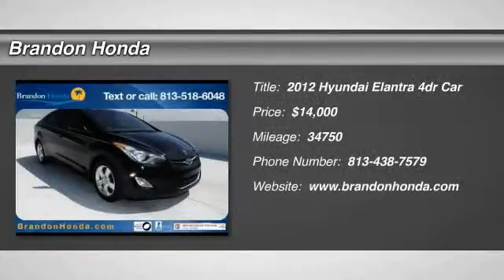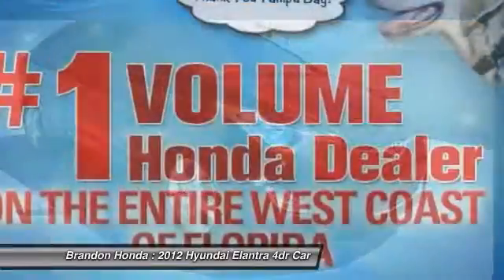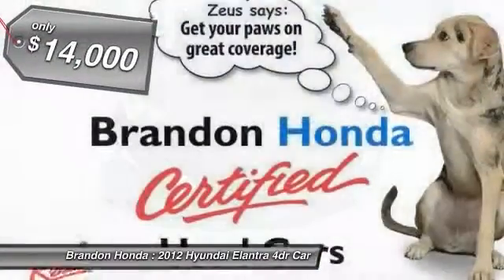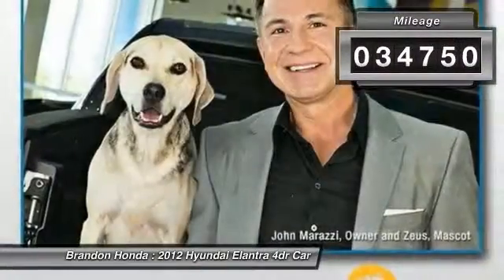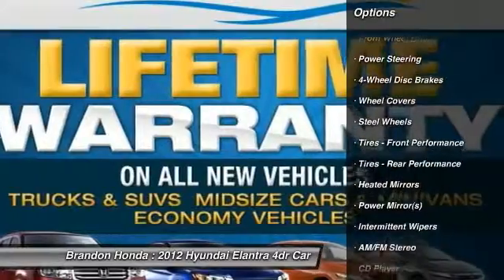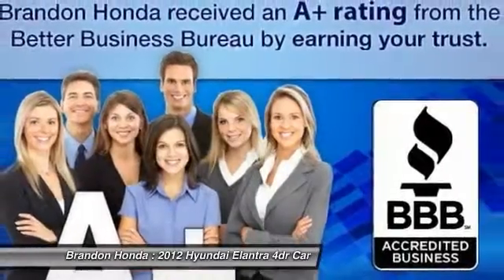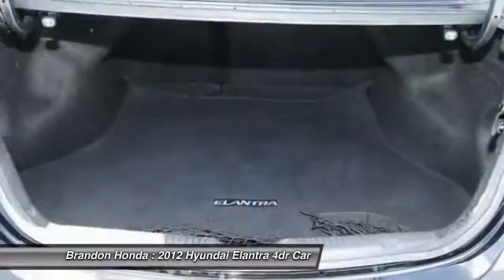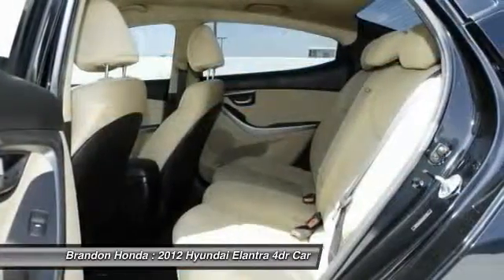2012 Hyundai Elantra Tampa FL H141863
2012 Hyundai Elantra GLS - $14000

Brandon Honda
9209 East Adamo

10 YR/100K WARRANTY, **CARFAX ONE OWNER**, The Brandon Honda Advantage! Talk About a Deal!, And **LOW MILES**. Ready to roll! This vehicle is a Brandon Honda Certified Used Car. It comes with our exclusive Brandon Honda 10 Year/100,000-mile powertrain warranty. Unlike other car dealers, Brandon Honda's coverage starts from the date of purchase and the actual miles that are on the odometer.Example: purchase a 7-year-old Certified Car today with 70,000 miles, and you are covered up to 170,000 miles or 10 years from today.Don't pay too much for the gorgeous car you want...Come on down and take a look at this terrific-looking 2012 Hyundai Elantra. Climb into this superb one-owner Elantra and you can't help but be impressed by the way that previous owner took care of it. It is nicely equipped with features such as Active ECO System, **CARFAX ONE OWNER**, **LOW MILES**, 10 YR/100K WARRANTY, The Brandon Honda Advantage! Talk About a Deal!, 4-Wheel Disc Brakes, 6 Speakers, 60/40 Split Fold-Down Rear Seatback, ABS brakes, ABS w/Electronic Brake Force Distribution (EBD), Adjustable Head Restraints, Advanced Dual Front Airbags, AM/FM radio: XM, Bodycolor Door Handles & Mirrors, Brake assist, Bumpers: body-color, CD player, Center Console w/Storage Compartment & Armrest, Daytime Running Lights, Delay-off headlights, Driver door bin, Driver vanity mirror, Dual front impact airbags, Dual front side impact airbags, Dual Heated Power Outside Mirrors, Electronic Stability Control, Front & Rear Door Map Pockets, Front 2-Speed Intermittent Wipers, Front anti-roll bar, Front Bucket Seats, Front Center Armrest w/Storage, Front reading lights, Front wheel independent suspension, Heated door mirrors, Illuminated entry, Low tire pressure warning, Lower Multi-Box w/Cover, Map & Cargo Area Lights, Motor Driven Power Steering (MDPS), MP3 decoder, Occupant sensing airbag, Outside temperature display, Overhead airbag, Overhead console, Panic alarm, Passenger door bin, Passenger vanity mirror, Power Door Locks, Power door mirrors, Power steering, Power windows, Power Windows w/Driver's Auto-Down, Premium Cloth Seating Surfaces, Radio: Autonet AM/FM/CD/MP3 w/XM Satellite, Rear Defroster, Rear seat center armrest, Rear window defroster, Remote keyless entry, Remote Keyless Entry System w/Alarm, Security system, Speed-sensing steering, Split folding rear seat, Tachometer, Tilt Steering Wheel, Tilt steering wheel, Tinted Glass, Tire Pressure Monitoring System, Traction control, Traction Control System, Trip Computer, Trip computer, Trunk Lid Inner Cover, Variably intermittent wipers, and Vehicle Stability Management. What are you waiting for? Brandon Honda was named Dealer Raters 2013 and 2014 Florida Dealer of the Year and have an A+ rating at BBB. Honda quality and impeccable customer services have propelled our rocket growth. Our exclusive Brandon Honda Promise, $1,000 price protection, low interest rates, and the area's largest selection of new and pre-owned cars set us apart. CSA-certified technicians. Open 7 days/week. Your complete satisfaction is important to us!